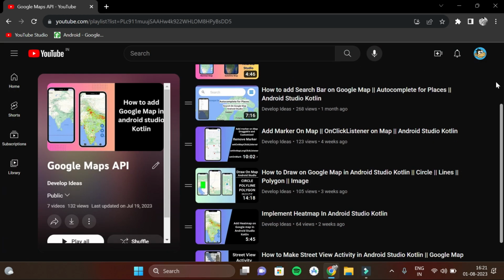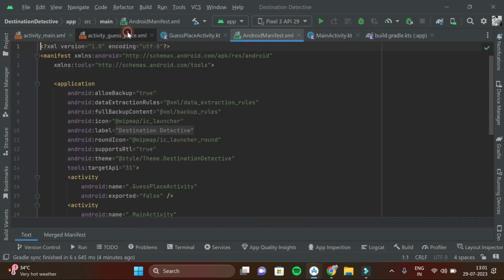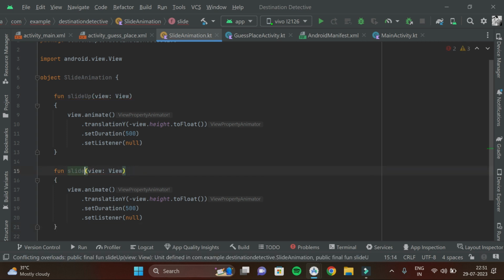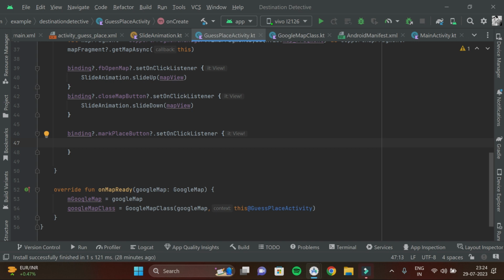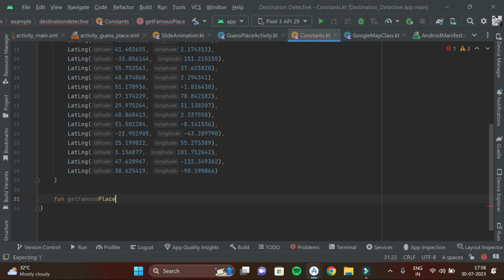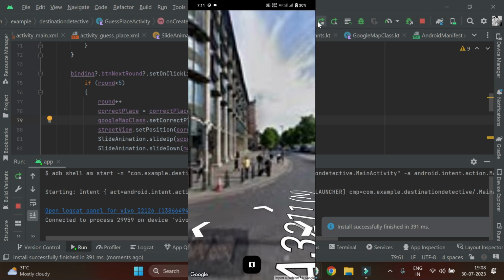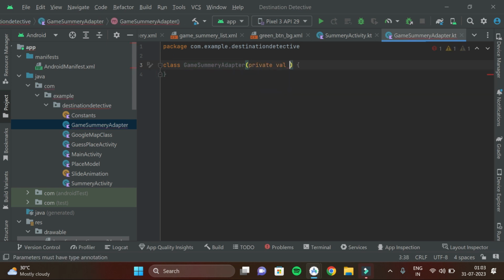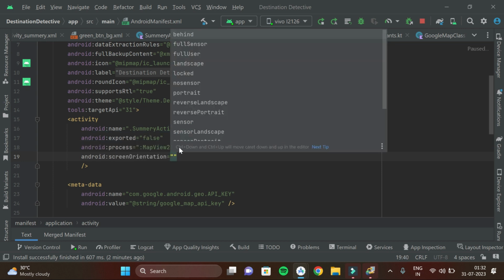Android Project For Beginners || GeoGuessr || Android Studio || Kotlin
This app is similar to GeoGuessr app. This project is build in android studio. Purpose of this project is to make an app based on google map API.
If you have any problem with this project then ask you doubt on discord.

Google map project.